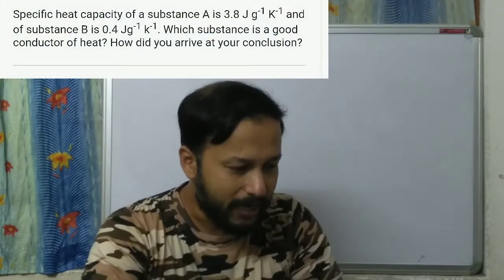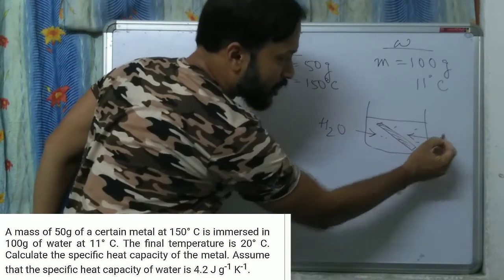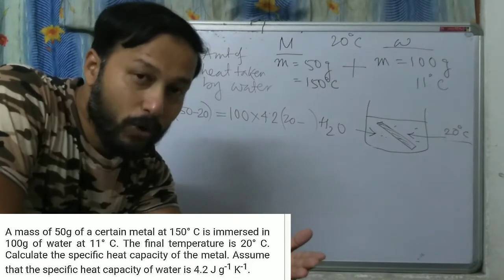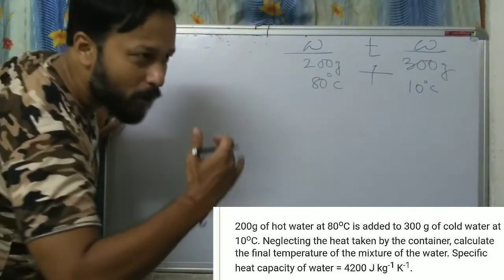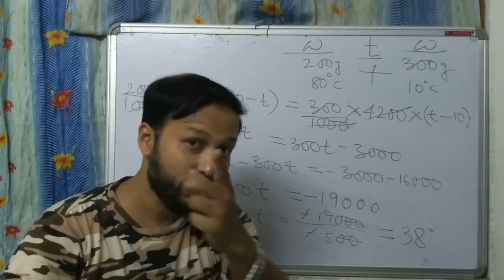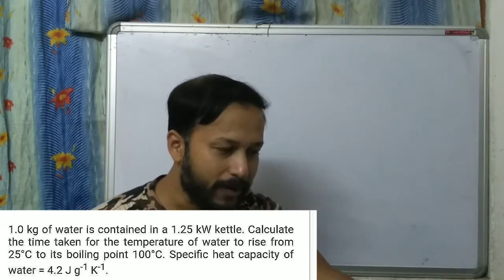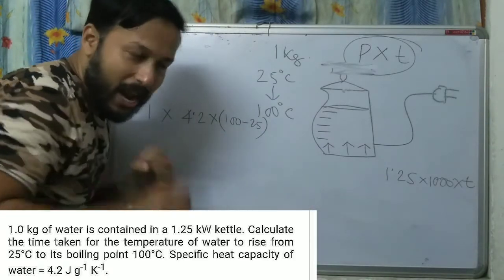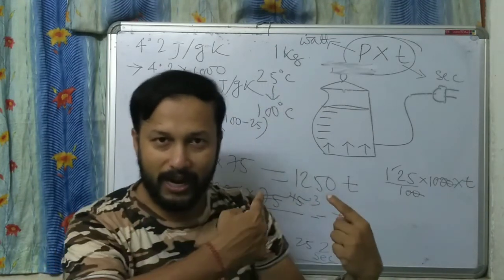Calorimetry 5 | Mixing and Final Temperature |Specific heat capacity and Specific Latent heat 10 &11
For Classes 10 and 11